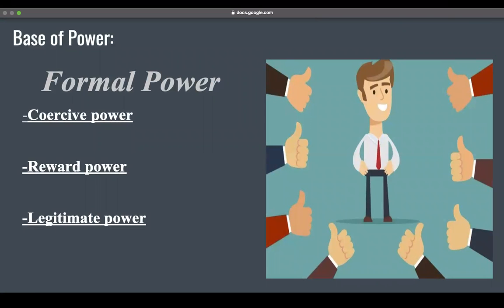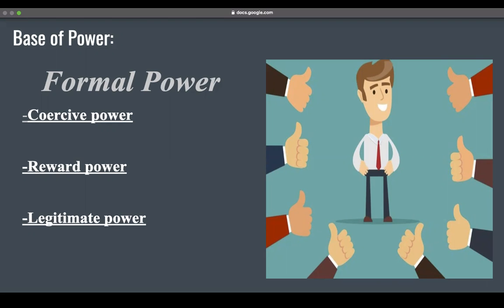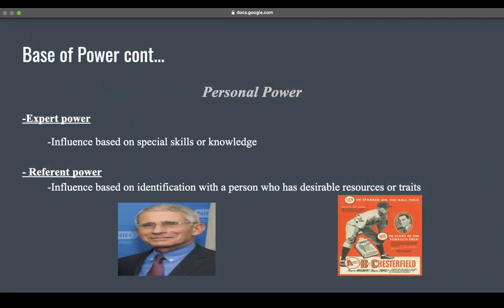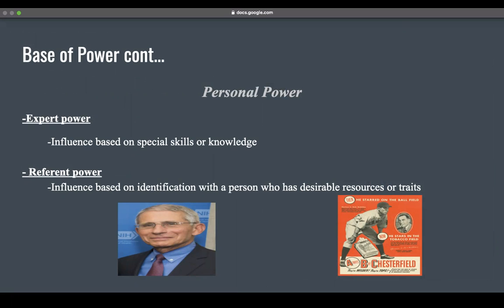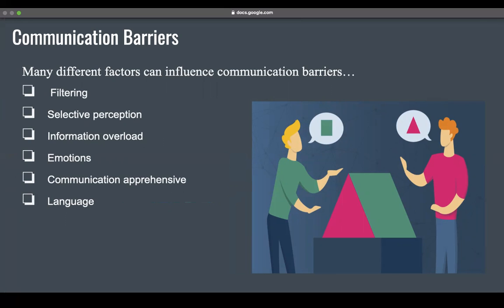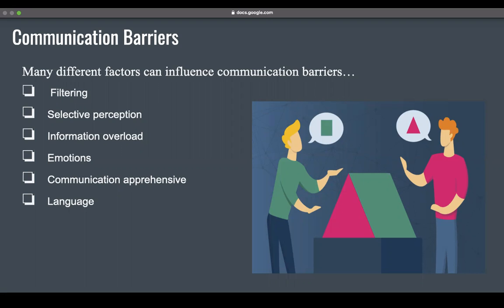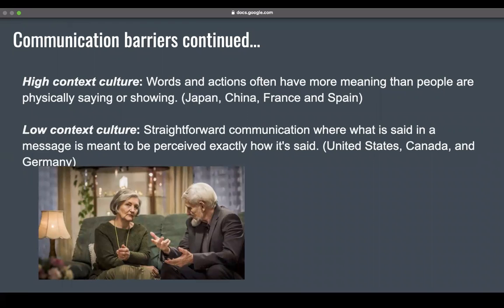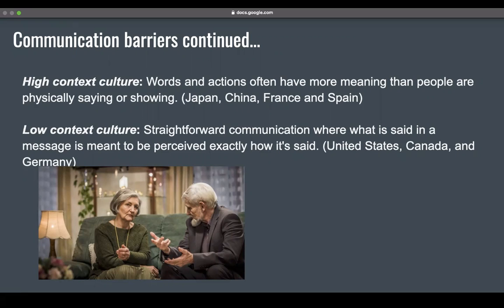Communication Barriers and Cultural Context & Power